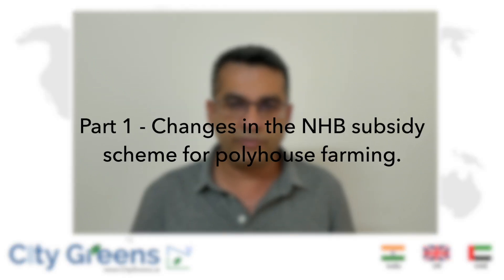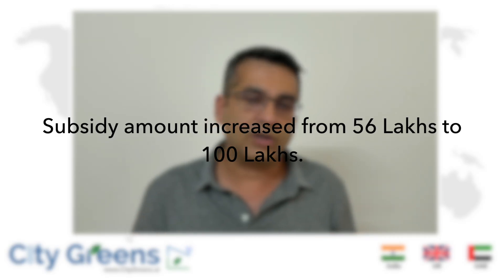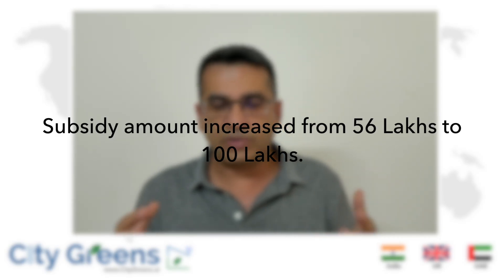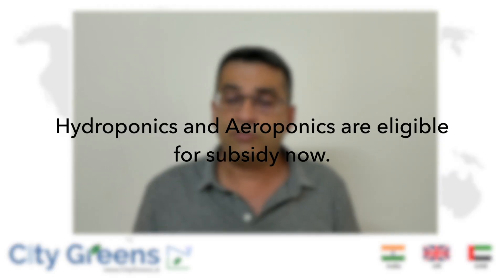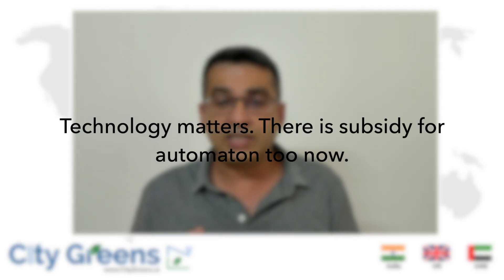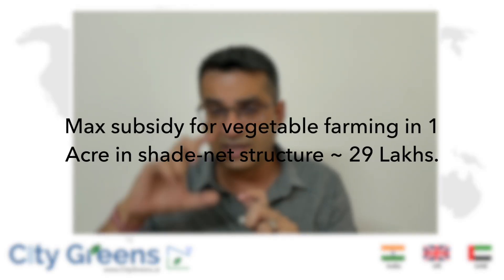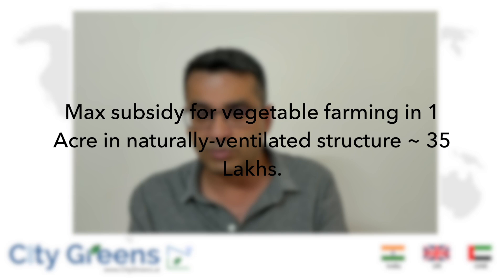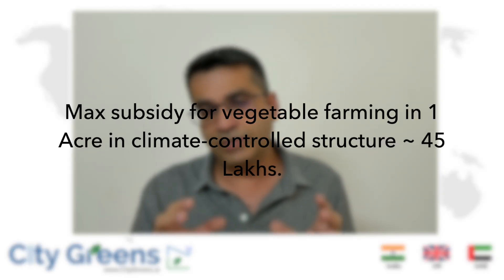How to get ₹1 Cr Subsidy for Hydroponic Farming? NHB Scheme + AIF Interest Support Explained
CityGreens is the most awarded hydroponics and agri-automation company in India, with a growing presence in the UK and UAE. Backed by deep research, real-world deployments, and a strong focus on AI-driven innovation, we’re here to make farming futuristic, sustainable, and accessible.

This Video Covers: Revamped NHB Subsidy Scheme (2025)
India’s National Horticulture Board (NHB) subsidy scheme has just received a major revamp—and we’ve broken it all down for you in this important update.

Here’s what we cover in the video:

Part 1: 5 Key Changes in the NHB Subsidy Scheme
Including the biggest one—subsidy now up to ₹1 Cr!

Part 2: Subsidy Breakdown for 1 Acre Projects
Learn how much you get for different project types—Polyhouse, Greenhouse, Hydroponics, etc.

Part 3: Project Size Needed to Max Out Subsidy
We calculate how large your project needs to be to receive the full ₹1 Cr subsidy.

Part 4: Step-by-Step Guide to Apply
Avoid mistakes. Know the correct process and documents required.

Bonus: AIF (Agri Infrastructure Fund) Scheme
Know how to reduce loan interest rates by 3% using AIF along with NHB subsidy.

Got Questions? Need Help With Your Farm?
We offer expert consulting, automation tools, and ready-to-implement solutions for farms of all sizes. Reach out and we’ll guide you every step of the way.